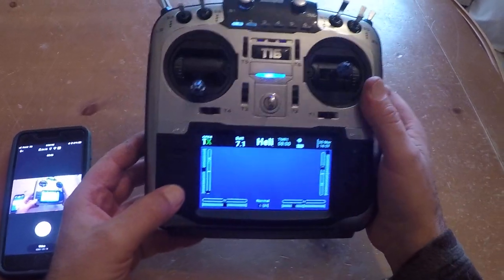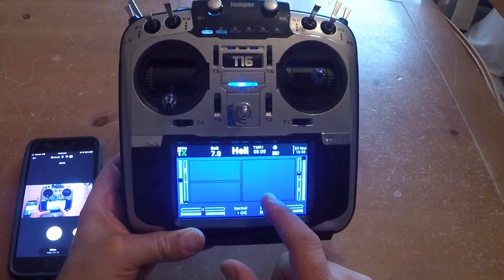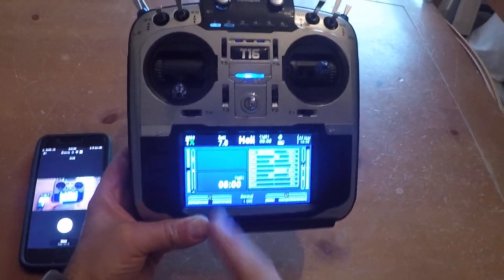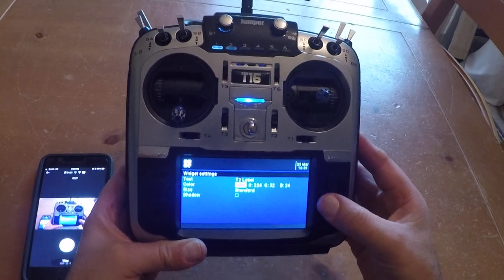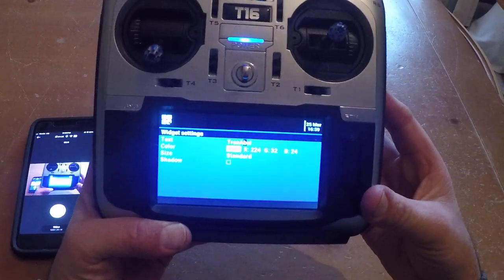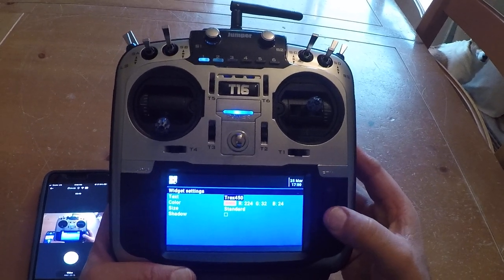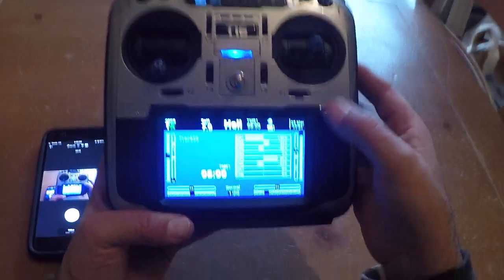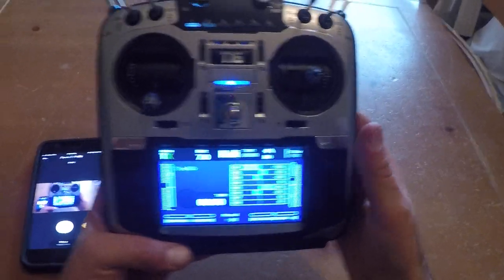Jumper T16 Pro how to setup main screen